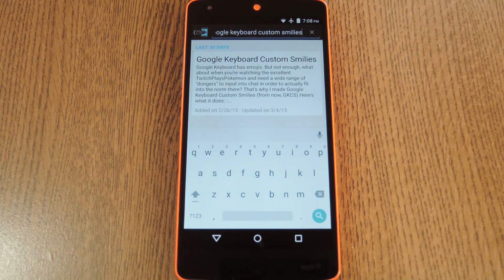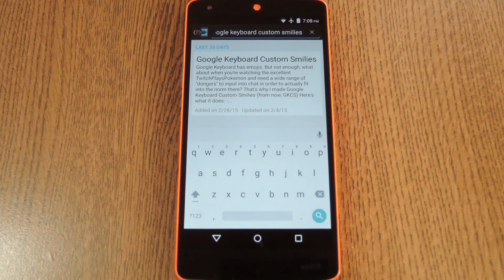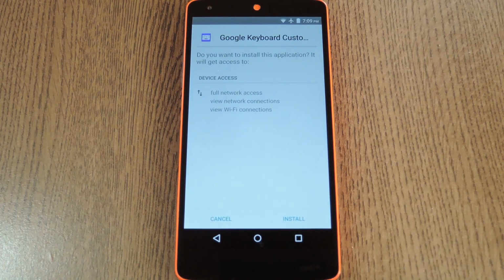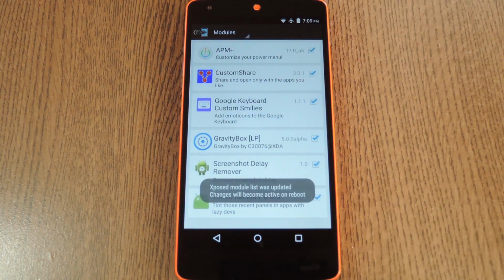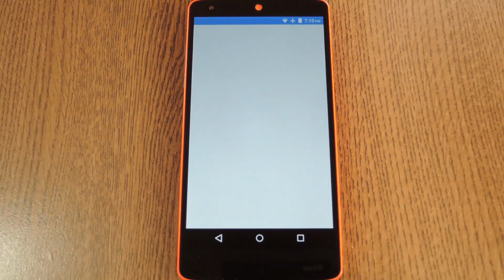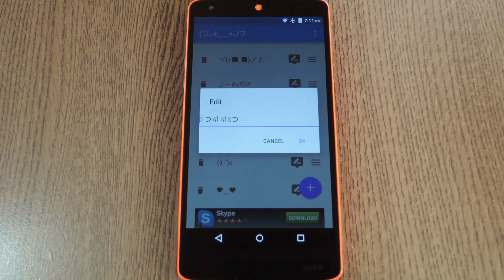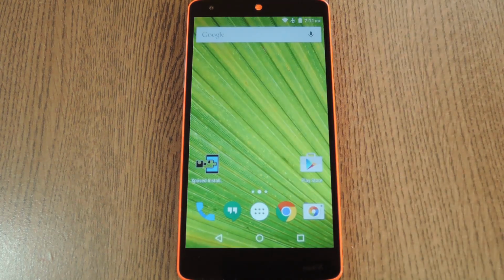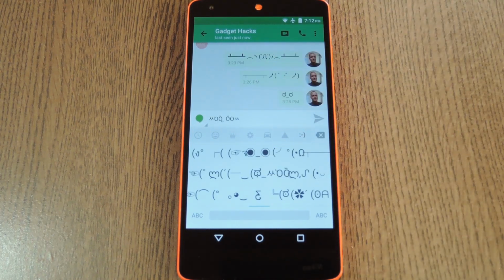Get Custom Unicode Smilies for the Google Keyboard - Android [How-To]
How to Add Custom "Donger" Smilies to Google Keyboard [Android]

In this tutorial, I'll be showing you how to get custom Unicode smilies ("Dongers") on the Google Keyboard. These smilies are text-based, so they come across exactly as you sent them regardless of your recipient's operating system.